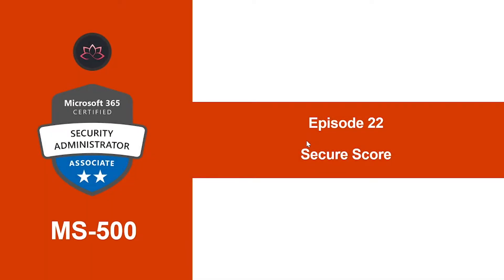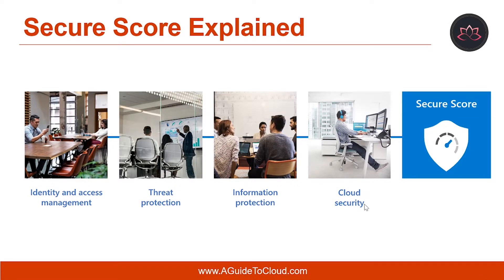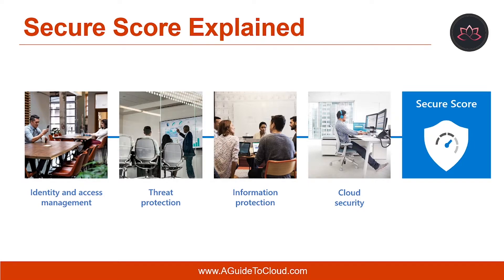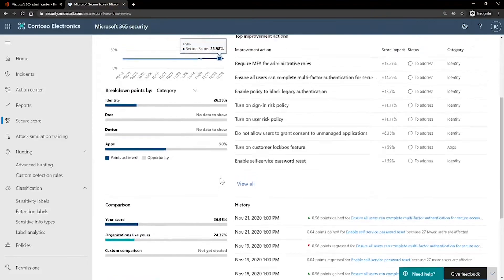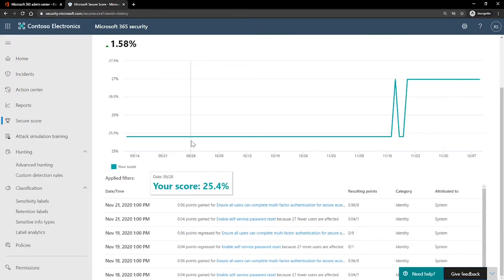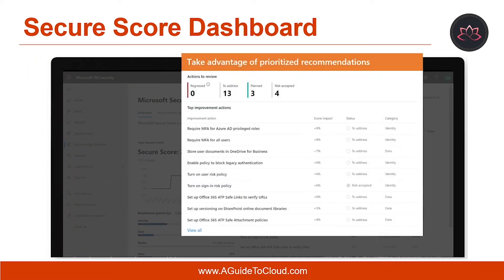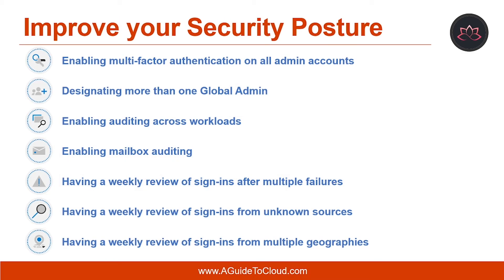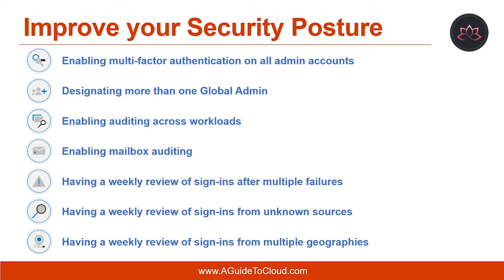MS-500 Exam EP 22: Secure Score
⏰ Timestamps:

00:00​​​​​ ⏩ Introduction
00:26​​​​​ ⏩ Lesson Objectives
01:01​​​​​ ⏩ Secure Score Explained
02:02​ ⏩ Secure Score Dashboard
04:24​​​​​ ⏩ Secure Score API
04:52​​​​​ ⏩ Improve Your Security Posture
05:51​​​​​ ⏩ What's Next